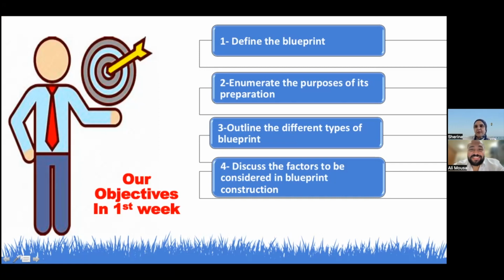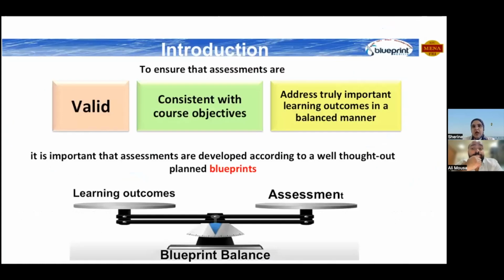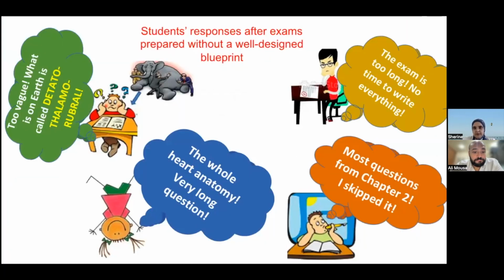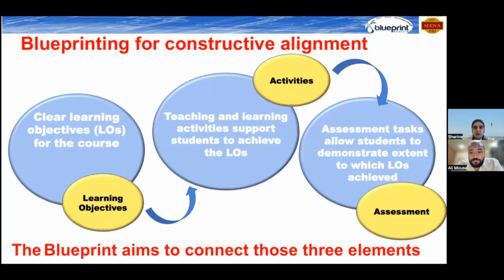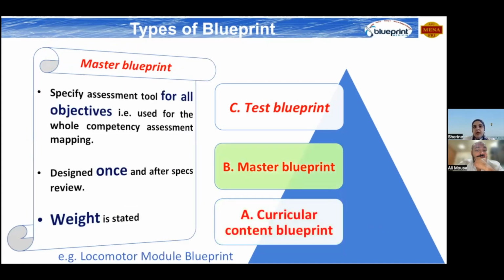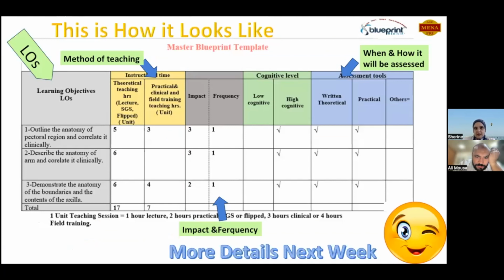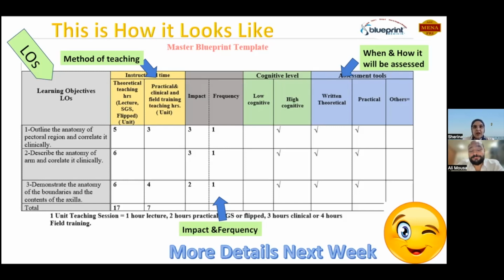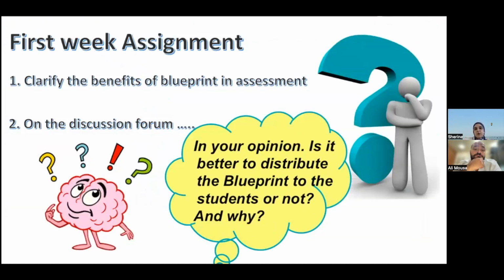How to Design a Blueprint (Part 1)